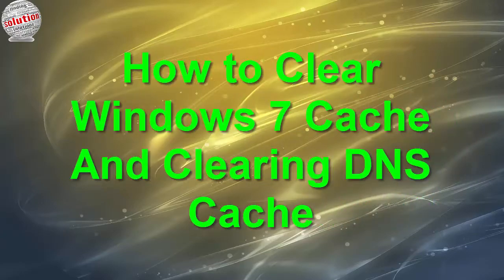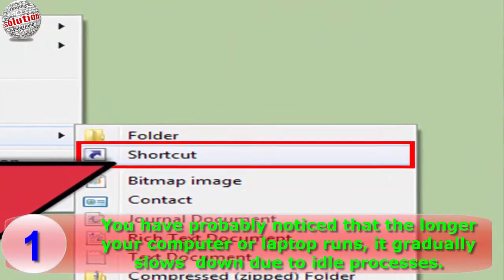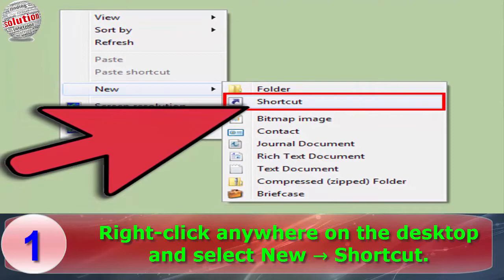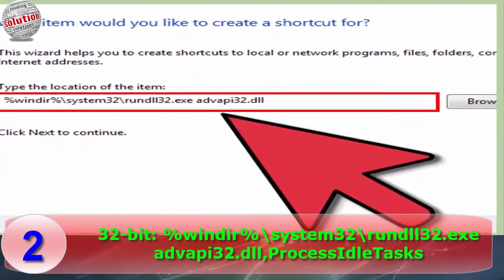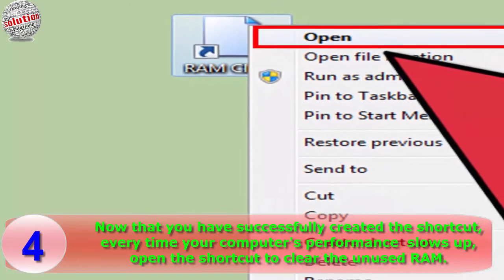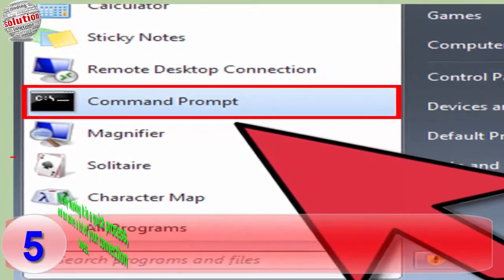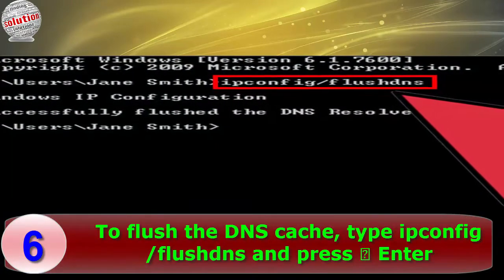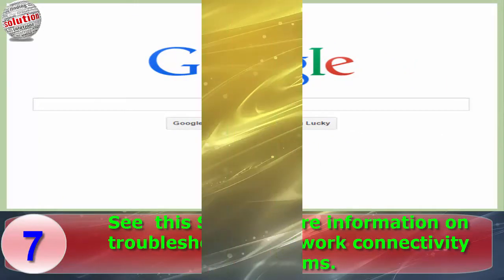How to Clear Windows 7 Cache And Clearing DNS Cache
Dear Everyone! If you have any suggestion Related Video please let us know in comment Box, your Suggestions are Important & appreciated to us !

my channel will give you easy and interesting  DIY craft that you can try yourself at home.

More Making Video